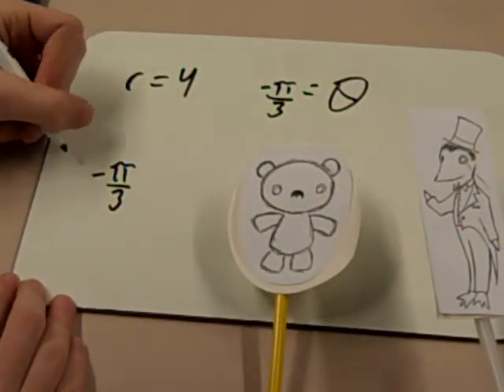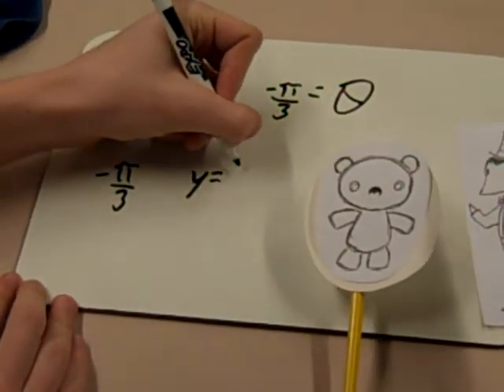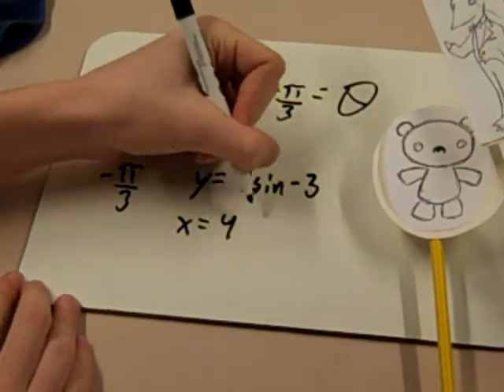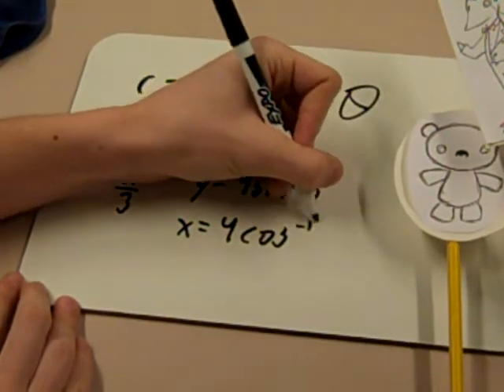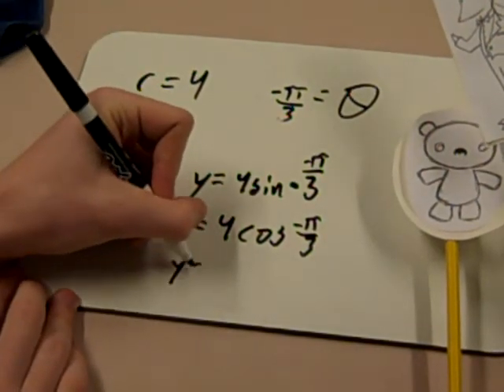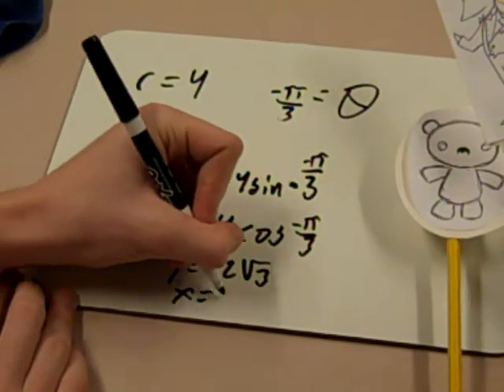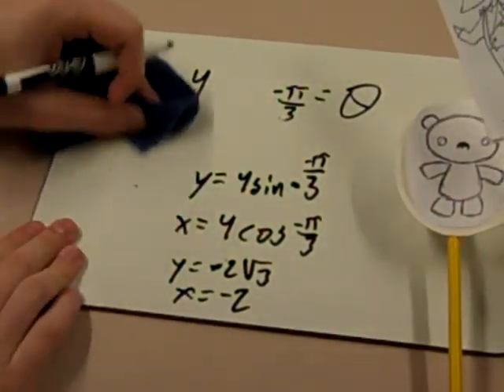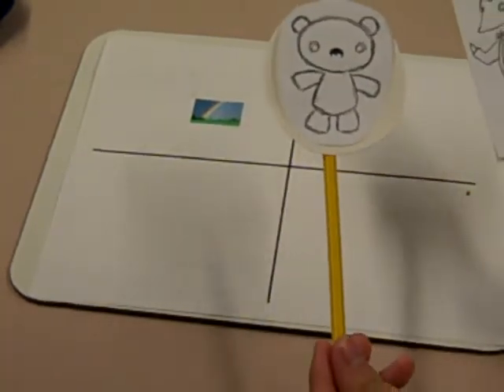Jethro's Foray into the Artic rgion of Polar Coordinates take 1